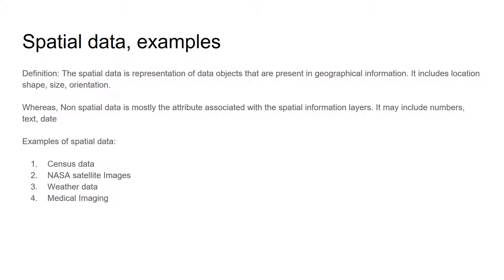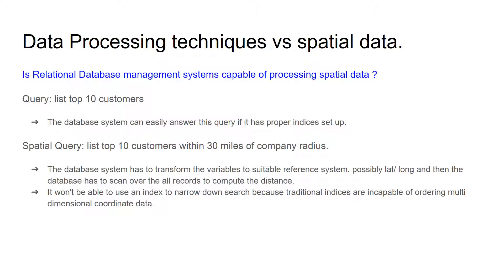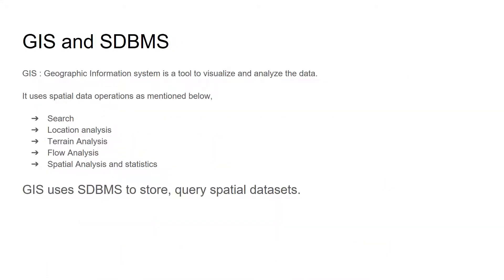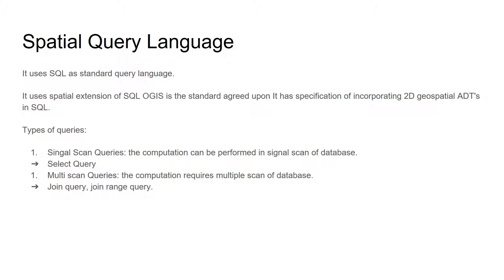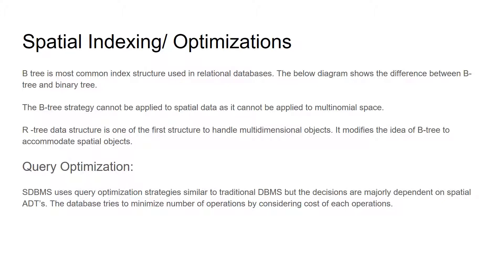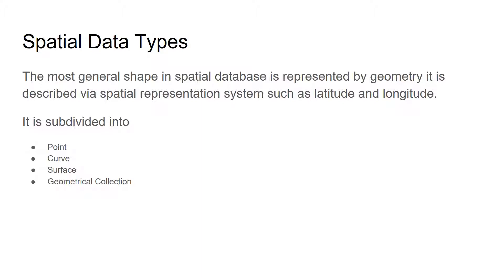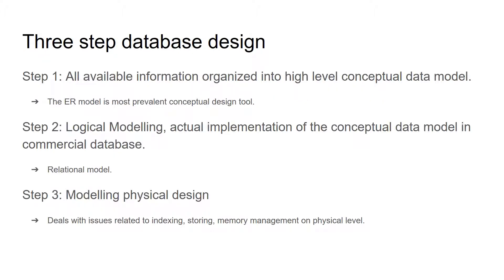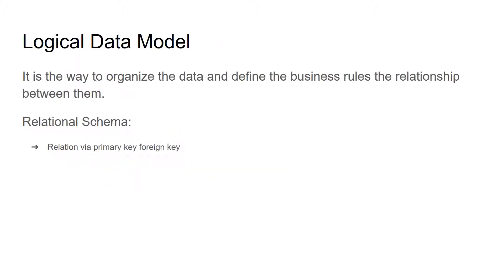Data Systems: spatial databases an introduction